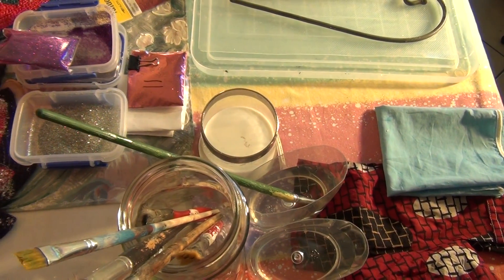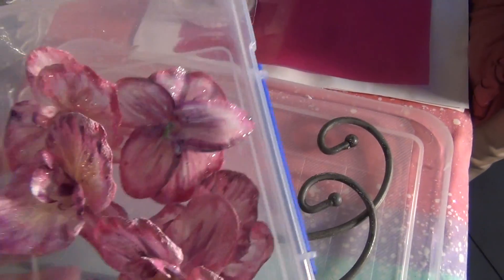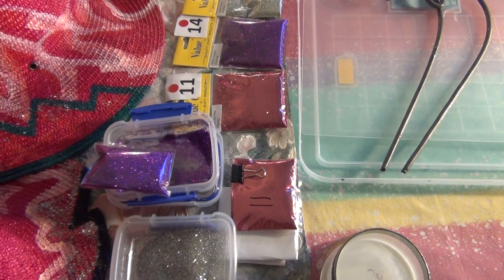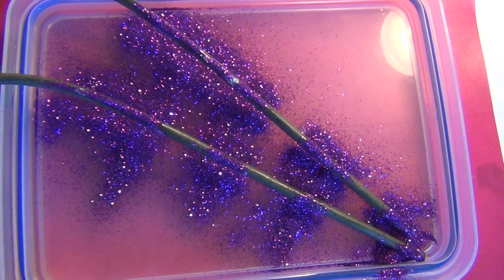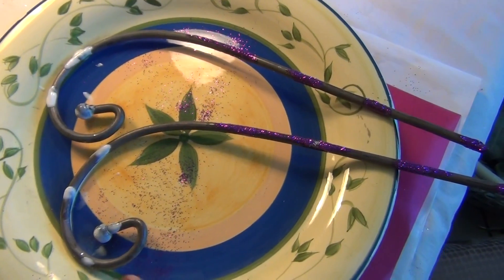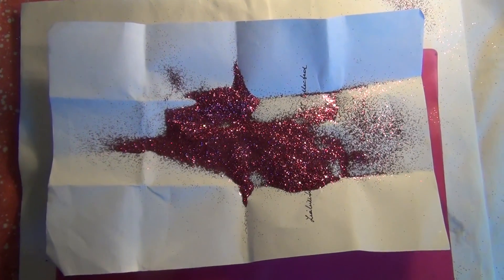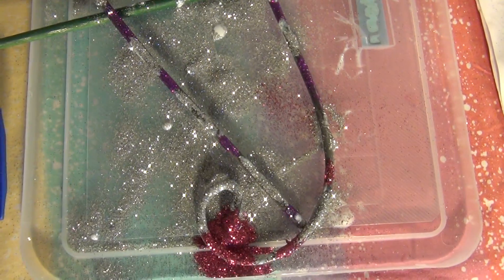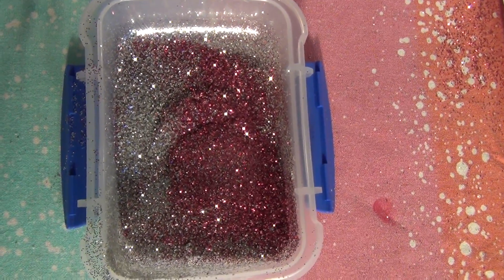POPPIES Wreath/s - Adding Metal Frame/s demo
Carmel demonstrates RECYCLING OF BROKEN METAL FRAME from a home decoration, for displaying her pre-painted POPPIES